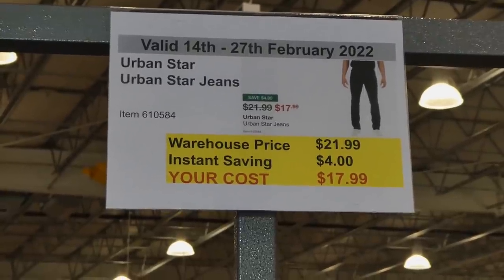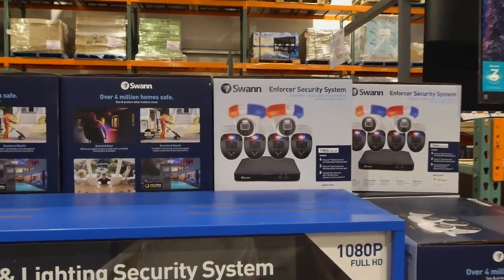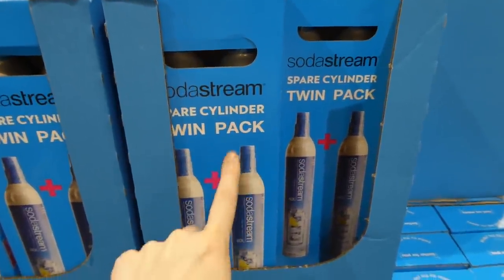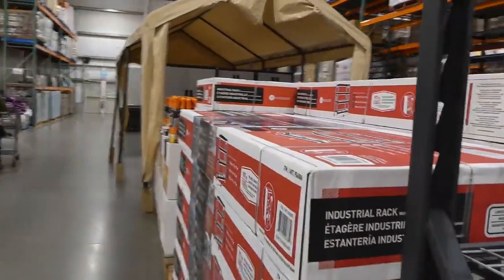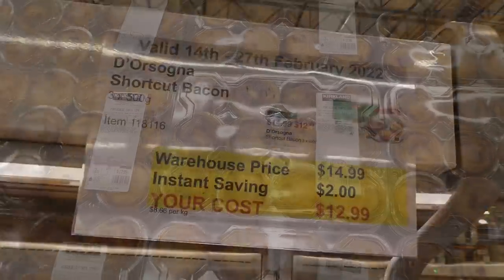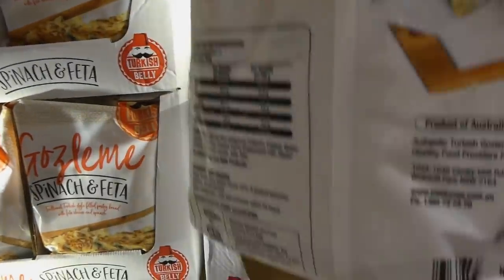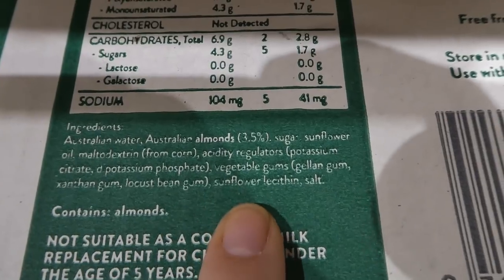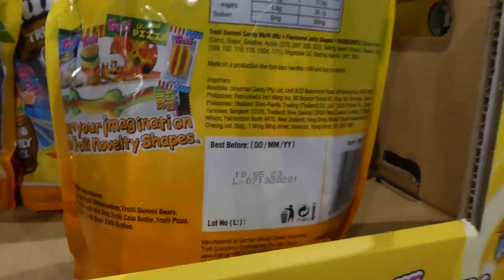NEW End of February 2022 Coupon Sales at Costco!!!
Hey Everyone! I can't believe that February is already half way done, so I stopped in at Costco to check out their end of the month coupon sales! So come and join me!